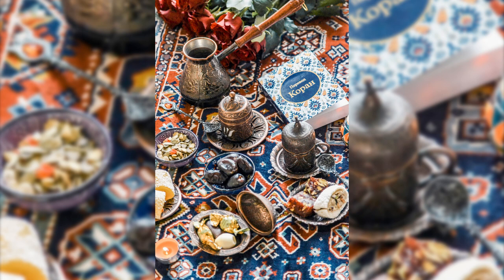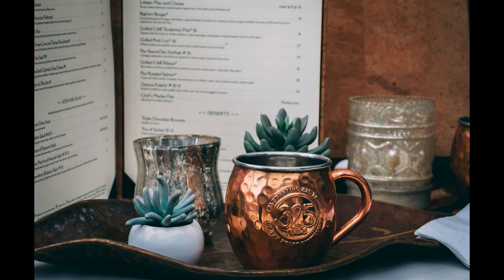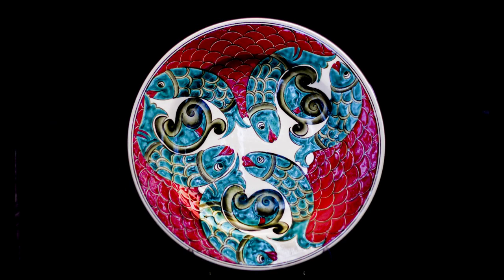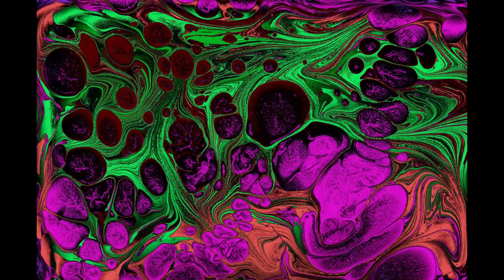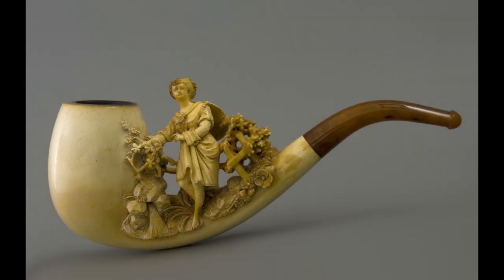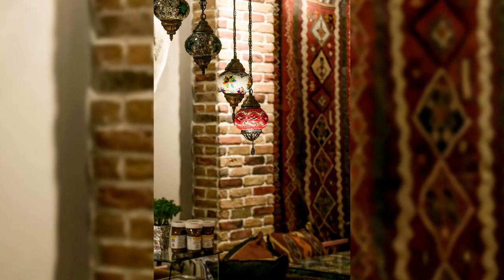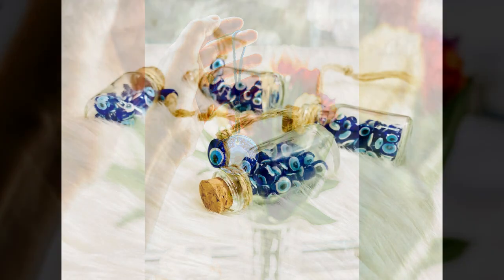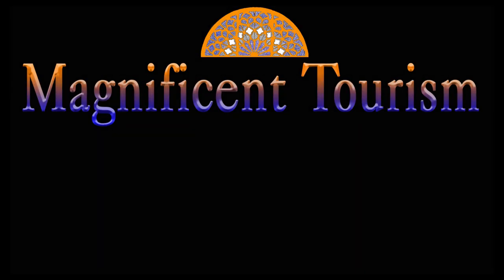Delicate Turkish handicrafts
Ottoman-style brass coffee sets, Hand-painted ceramic plates, Turkish marbling art or Ebru, Meerschaum carvings, Ottoman-style lanterns and Evil eye amulets or Nazar Boncugu are among popular turkish souvenirs.